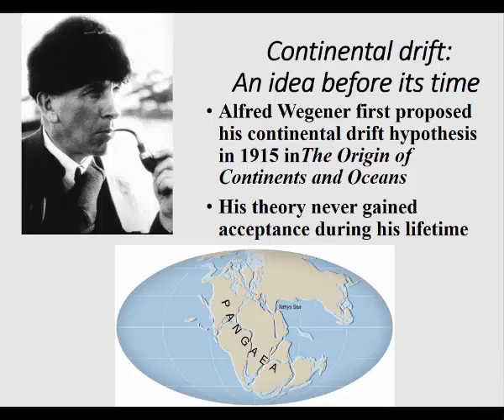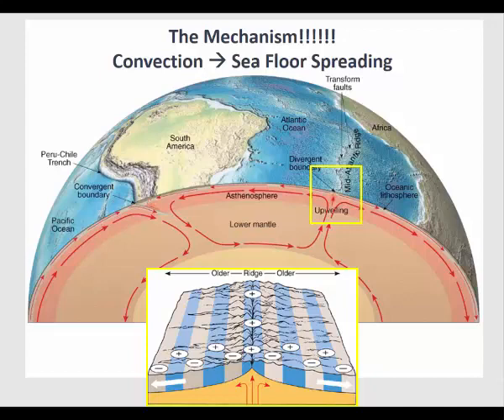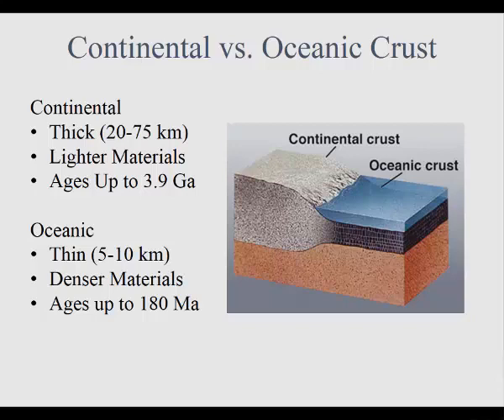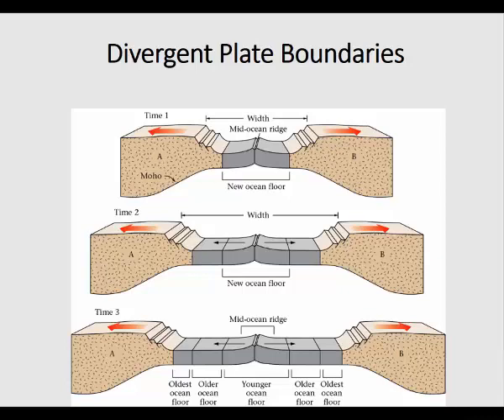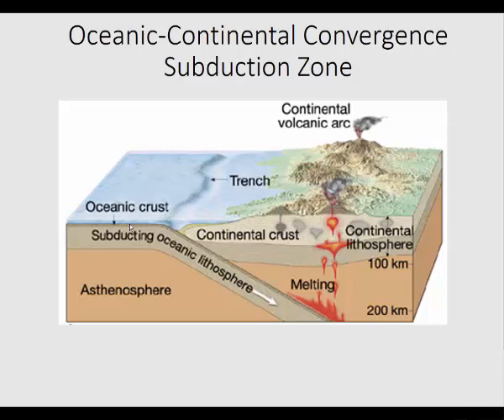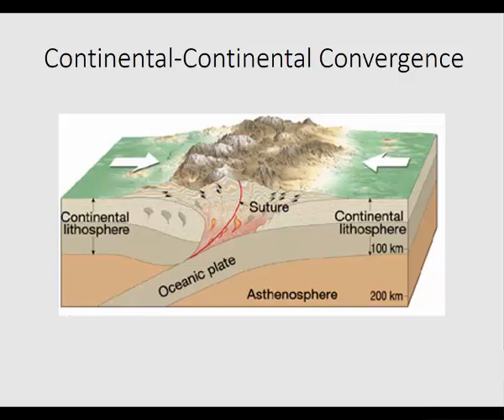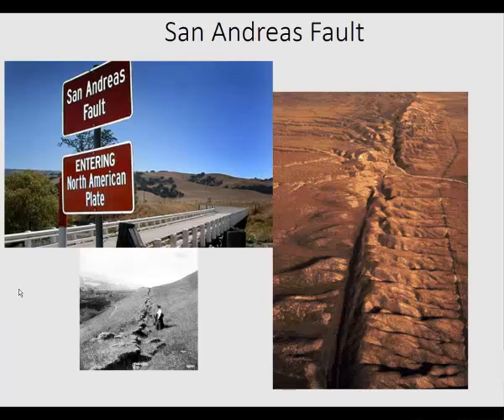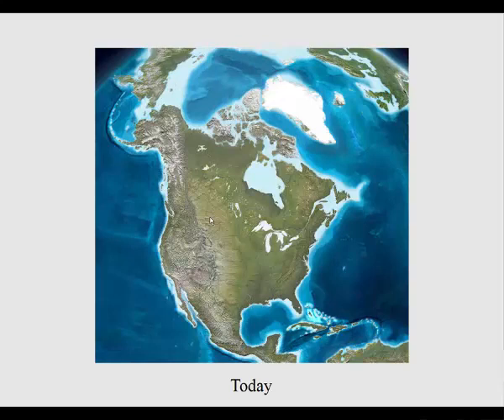Plate Tectonics GEOG 102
Video Lecture on Plate Tectonics for GEOG 102 at Feather River College